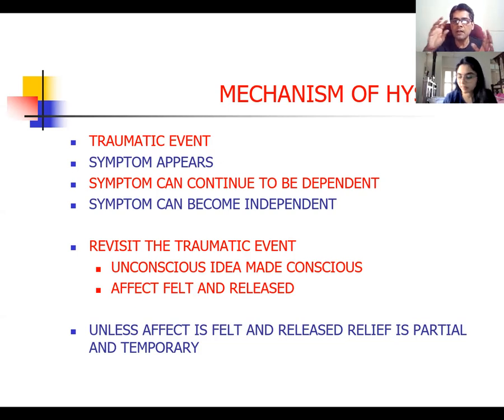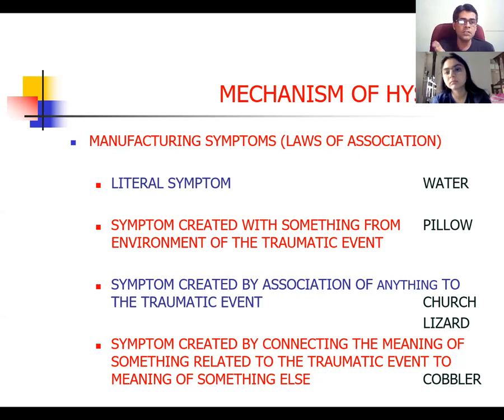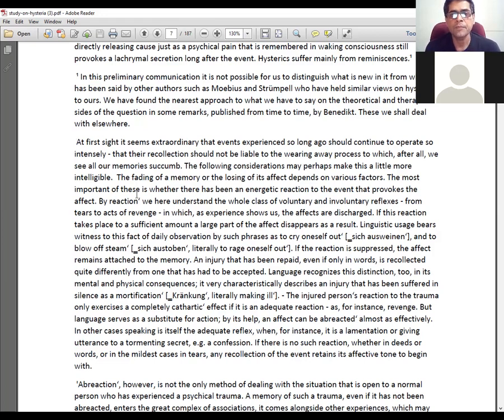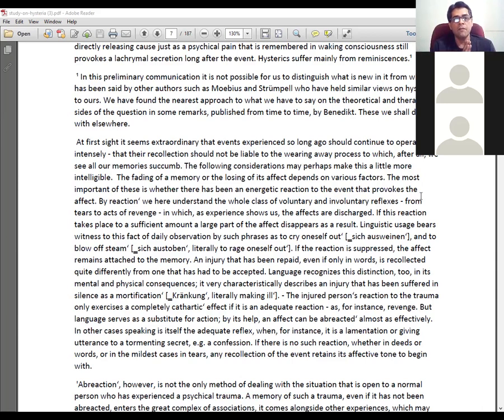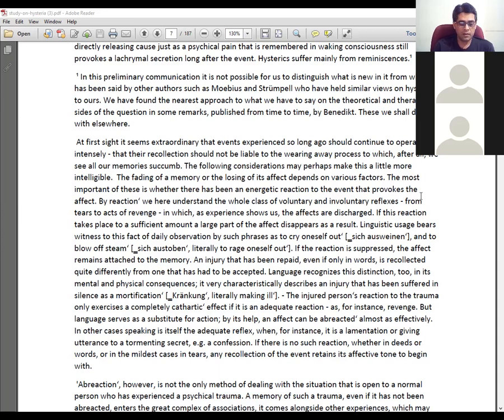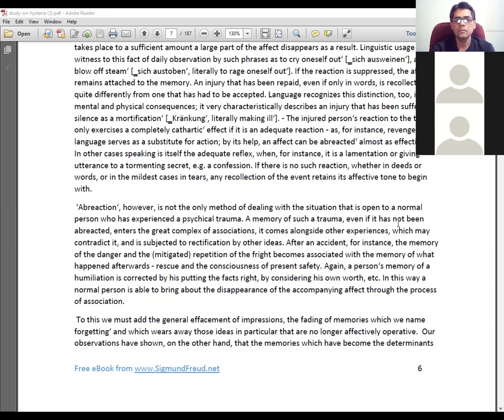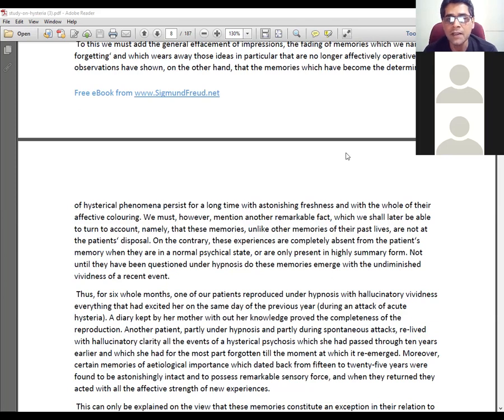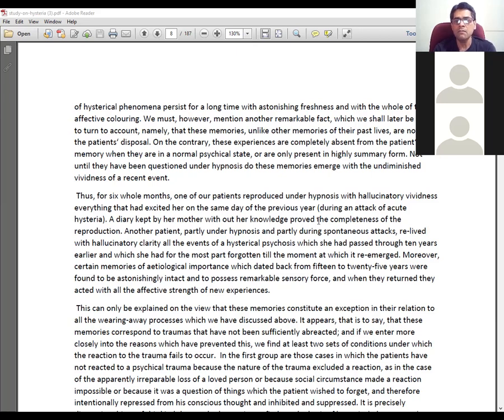PSP - 016 - MECHANISMS OF HYSTERIA REVISION